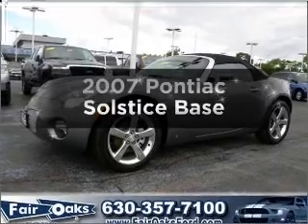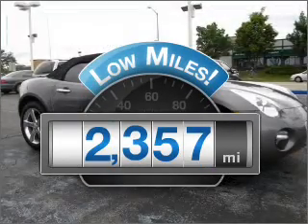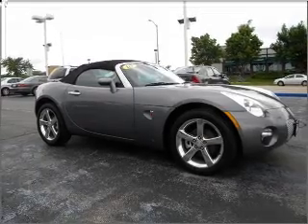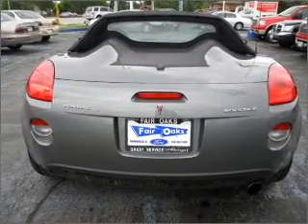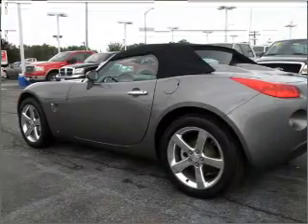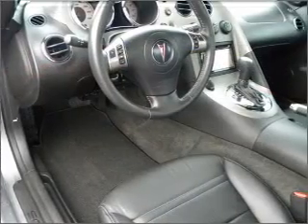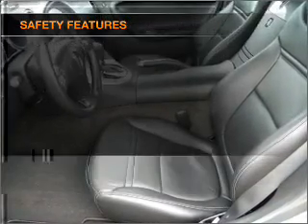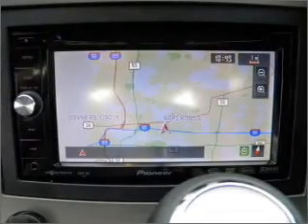2007 Pontiac Solstice - Gurnee IL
Year: 2007
Make: Pontiac
Model: Solstice
Trim: Base
Engine: 2.4 liter inline 4 cylinder 16 valve
Transmission: Automatic
Color: Gray
Mileage: 2357
Address:
18834 W Grand Ave
Gurnee, IL 60031